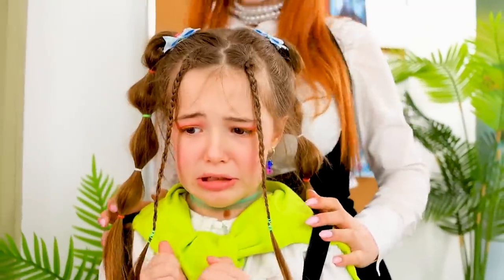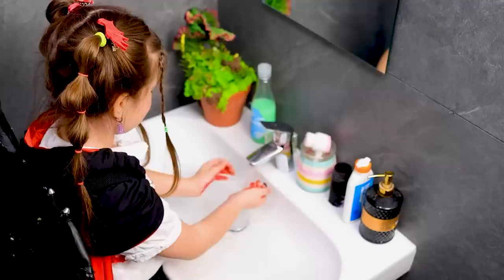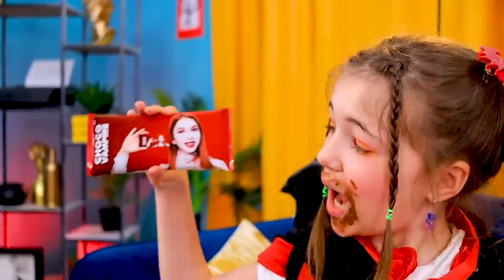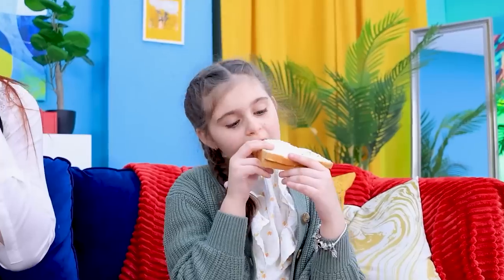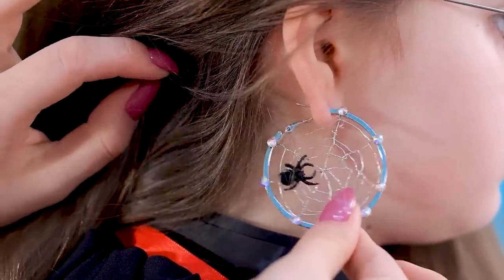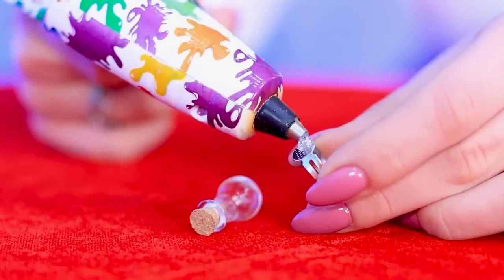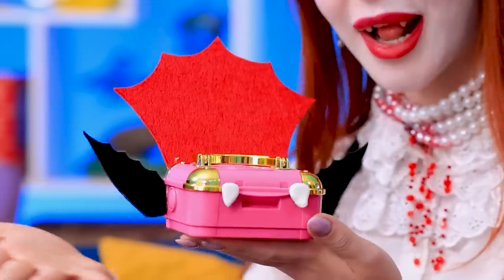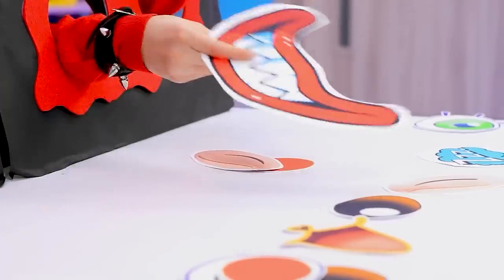I Was Adopted by a Vampire! Funny Babysitting Situation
Can you imagine what your childhood would be like with babisitter Vampire? Let's experience this situation together in our new video!